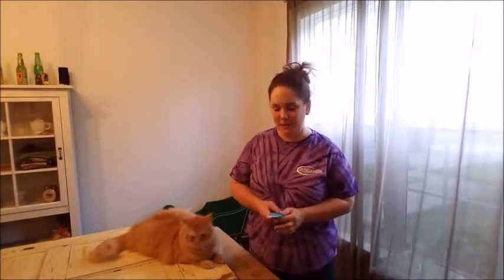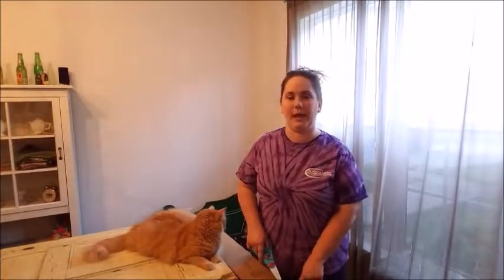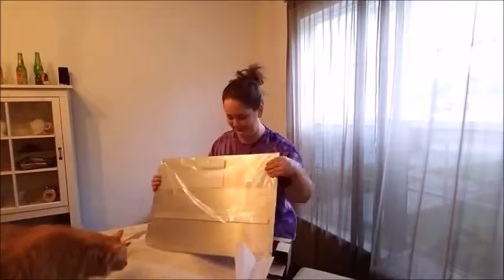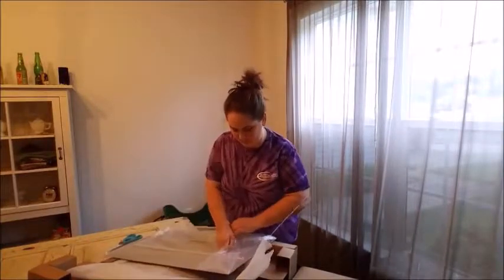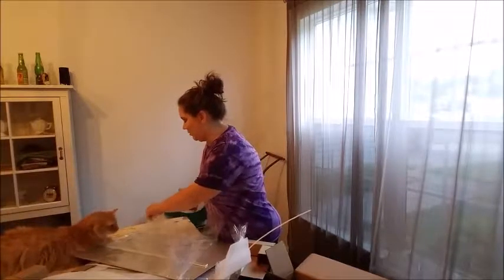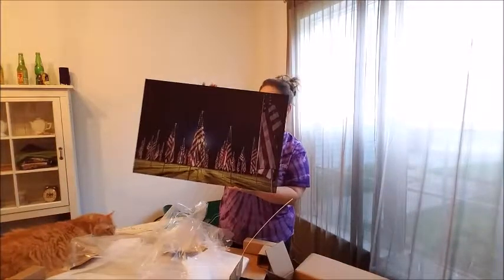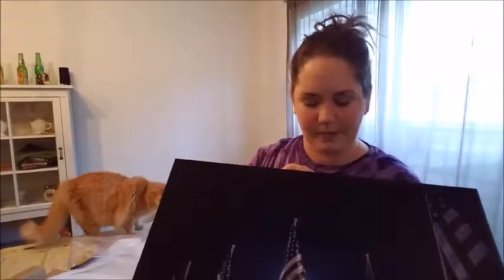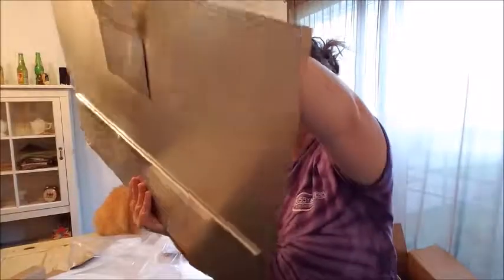Unboxing McKenna Photo Lab Order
I ordered a print for a photo contest. This was my first time ordering a metal print as well as ordering from this company.

***UPDATE** I entered this metal print in a contest and I won Second place!